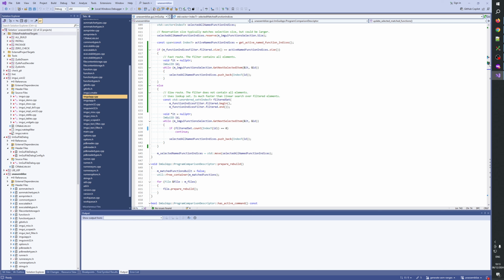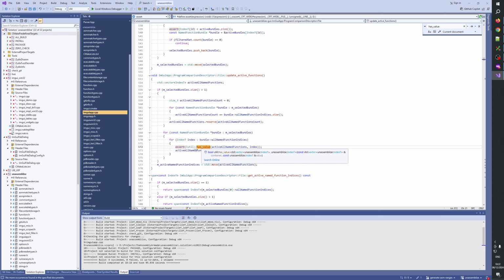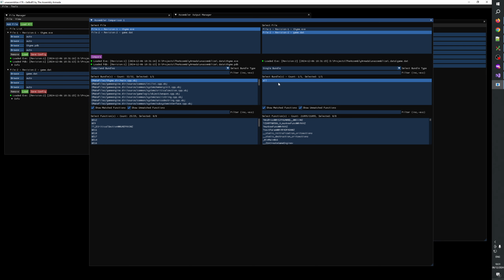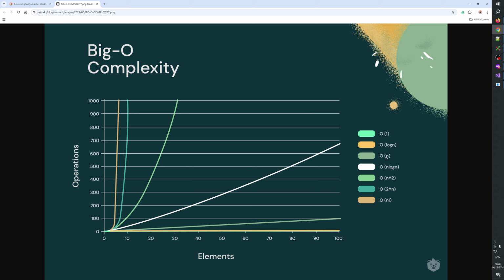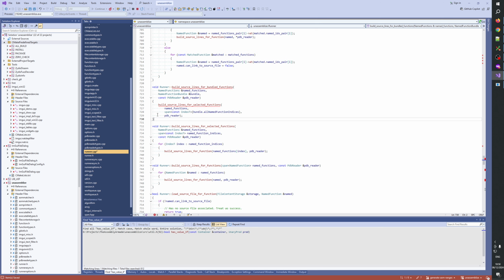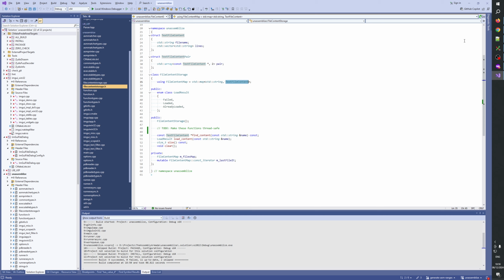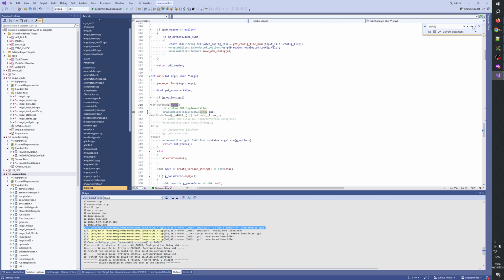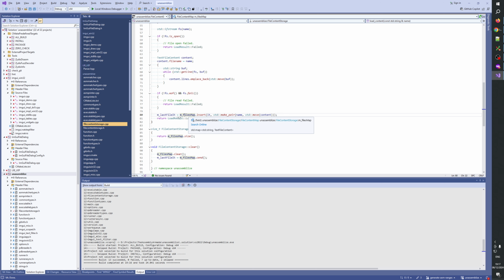Let's fix Generals Zero Hour 0298 - Thyme - unassemblize: Implement Assembler Comparison UI 30